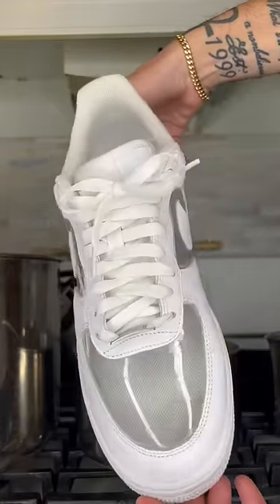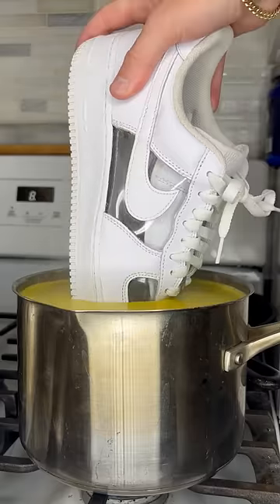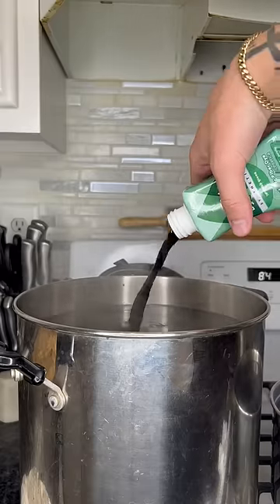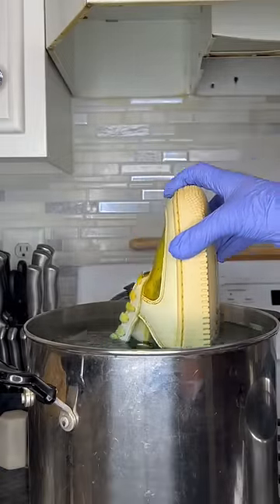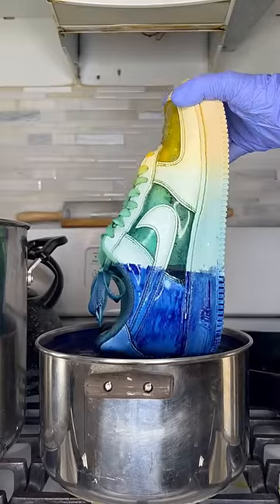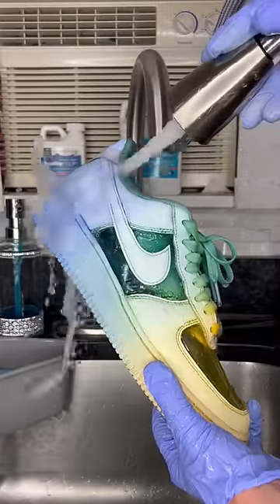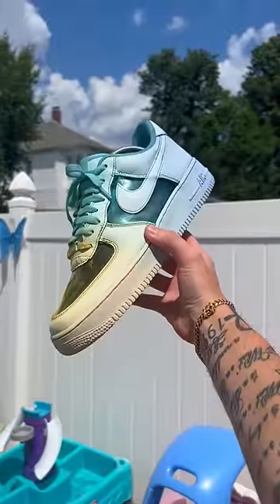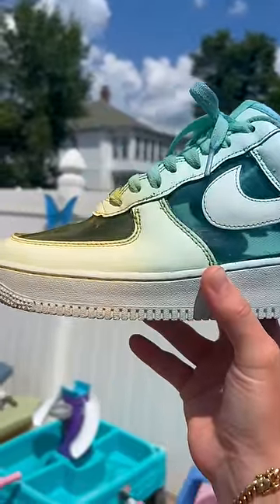CLEAR AIR FORCE 1s!?!